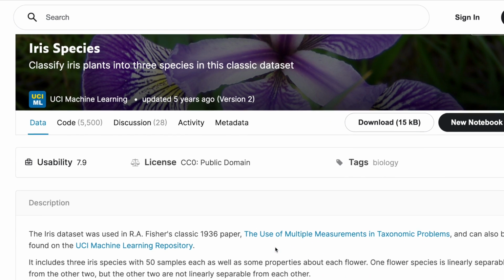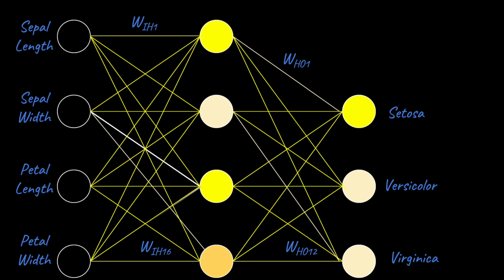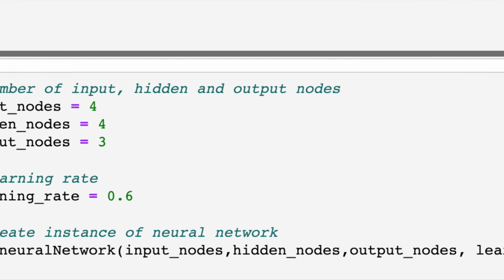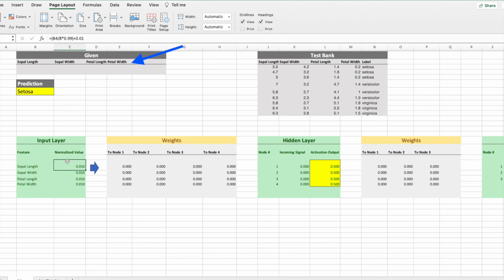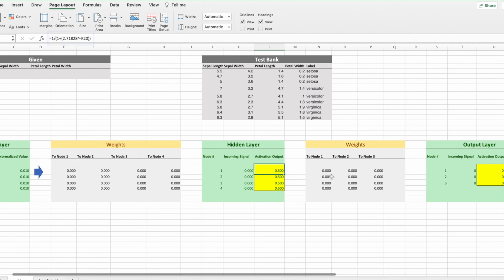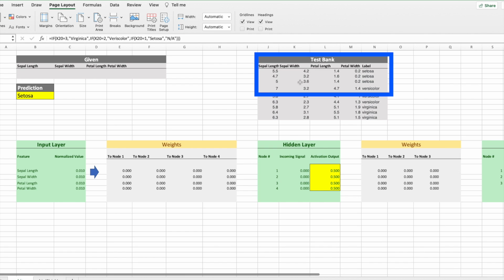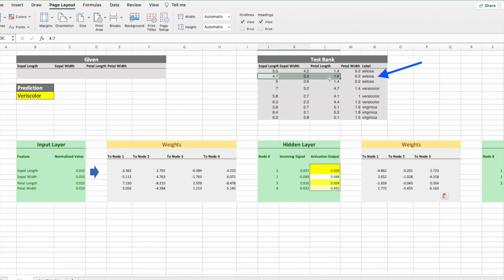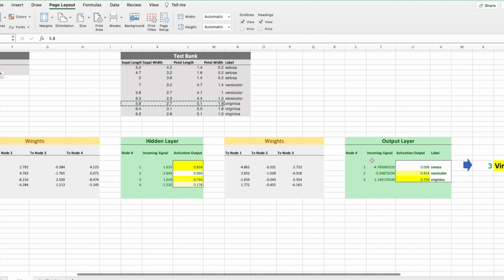Neural Networks in Excel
Quick video segment on building a neural network in Excel, by importing weights from Python.